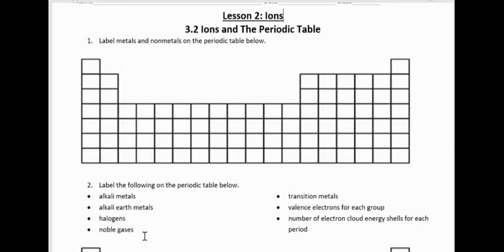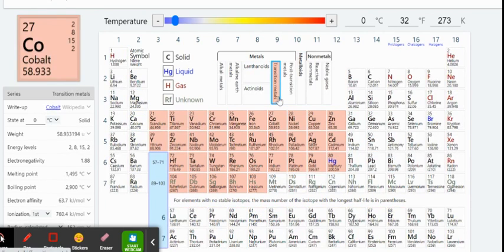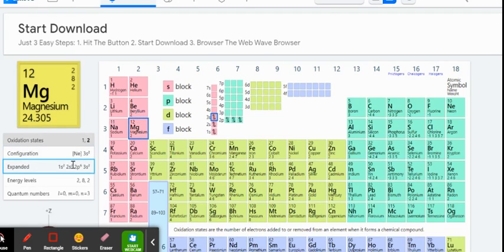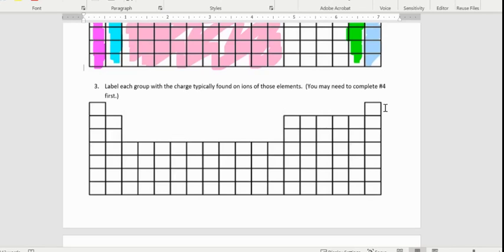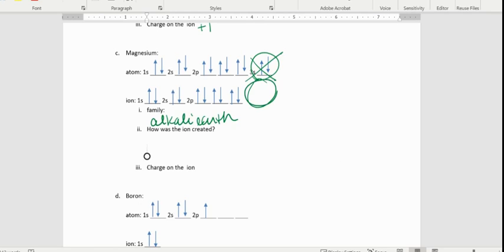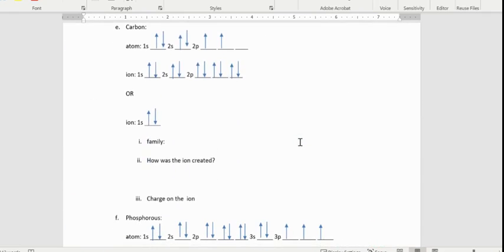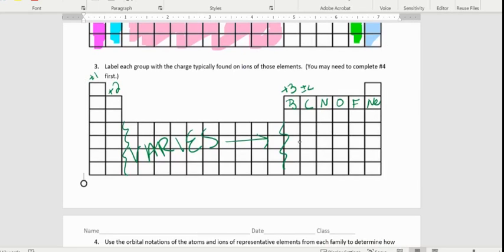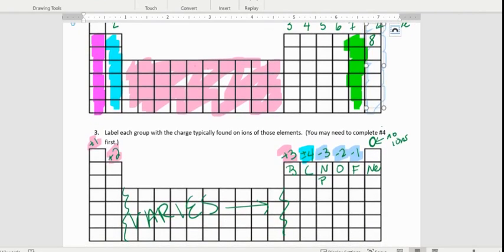3.2 Organization Valence electrons and Ionic Charges